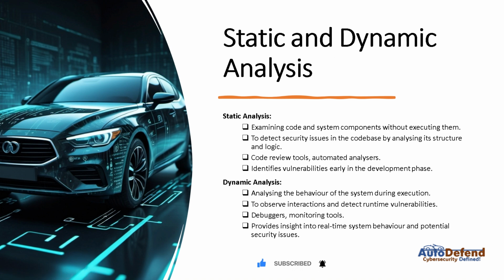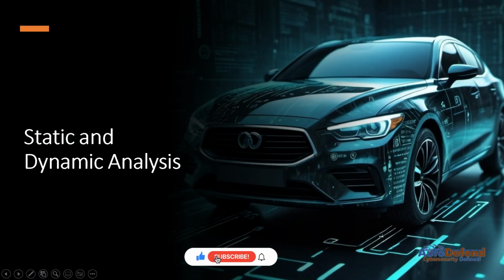Static and Dynamic Analysis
In today’s video, we explore two foundational techniques in security testing: Static and Dynamic Analysis.

Static Analysis: Examines code without executing it, using tools like code review tools and automated analysers to detect early vulnerabilities.
Dynamic Analysis: Monitors the system’s behaviour during runtime with debuggers and monitoring tools, identifying vulnerabilities that static analysis might miss.
Both methods are essential to building more secure systems. Watch to learn how combining these techniques can lead to a robust, resilient security strategy.

Interested in more? Check out our video on Fuzz Testing to discover another powerful testing technique!